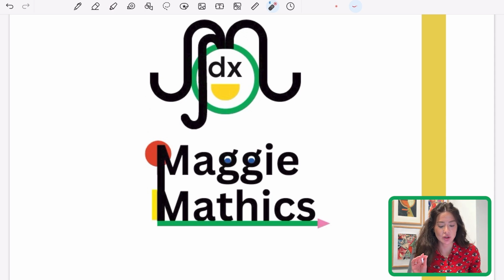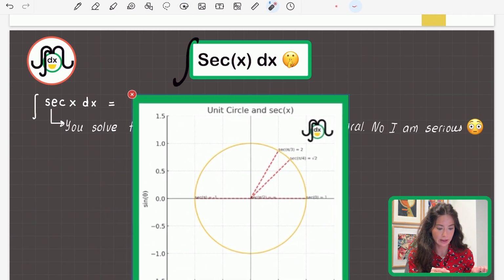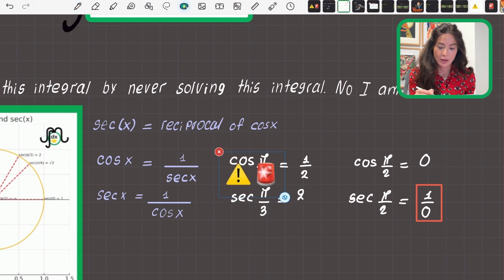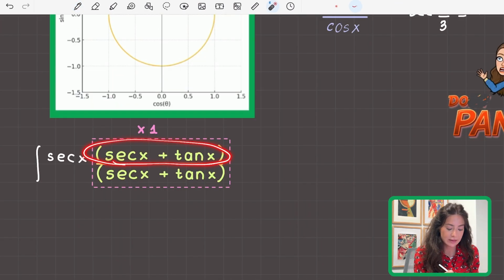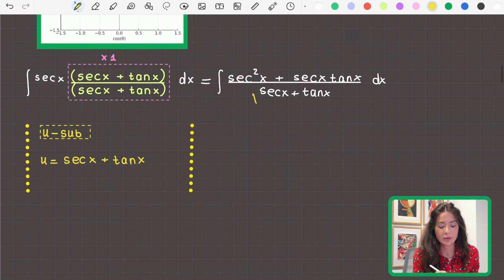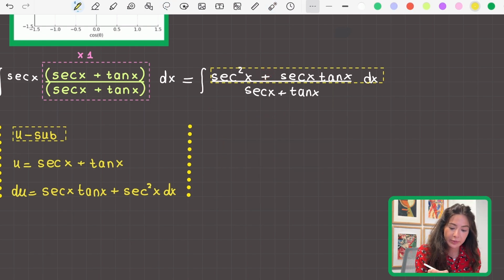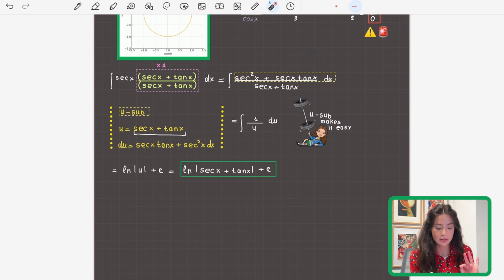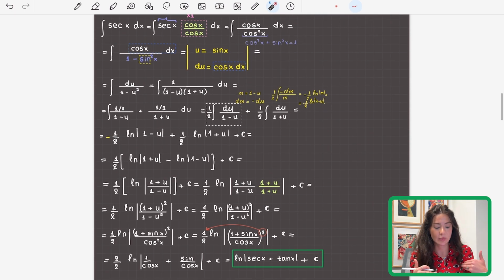Integral of Sec(x)dx | Trigonometric Integrals Explained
In this Calculus II lesson, I’ll guide you through the steps to solve the integral of sec(x)dx, one of the trickier trigonometric integrals. We’ll explore the method of using a clever substitution to arrive at the solution, breaking it down so that you can follow along and understand each step.

What You’ll Learn:

- The technique for integrating sec(x)
- Understanding the substitution method used for sec(x) integrals
- Step-by-step solution explained clearly

This video is perfect for anyone studying Calculus II or looking to deepen their understanding of trigonometric integrals.